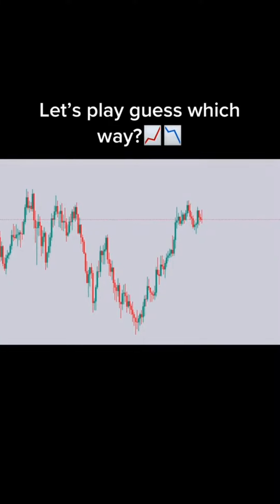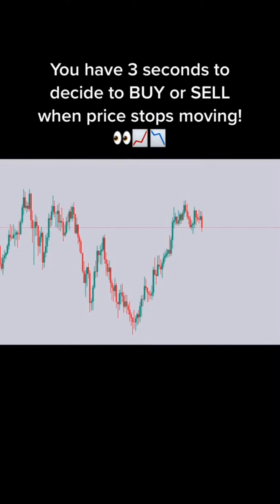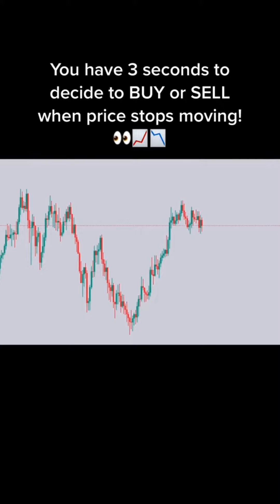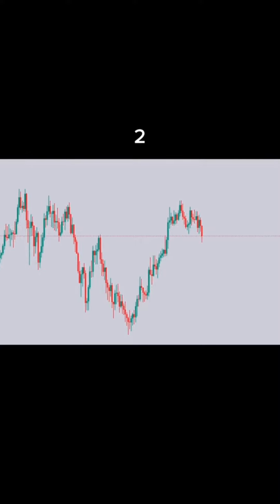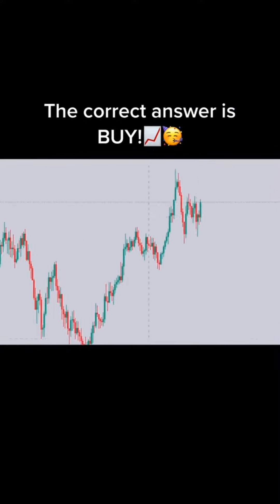Collection of Forex Trading